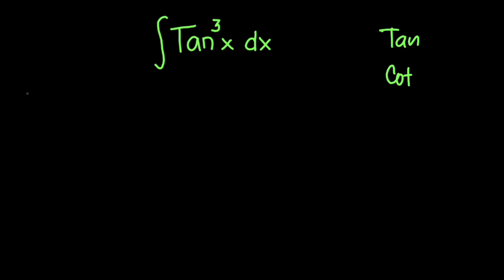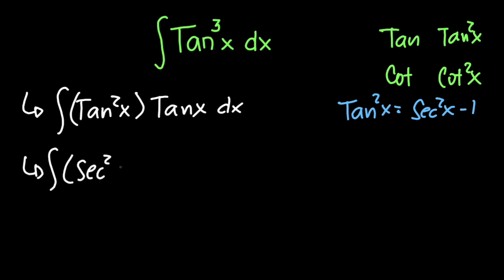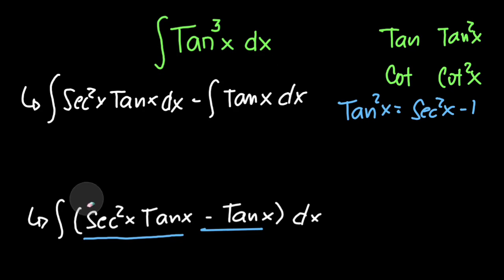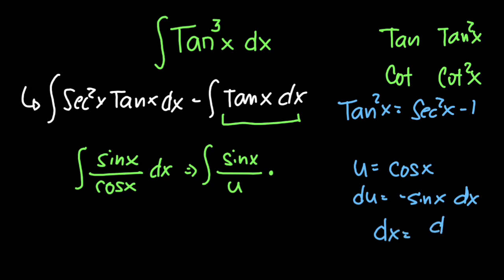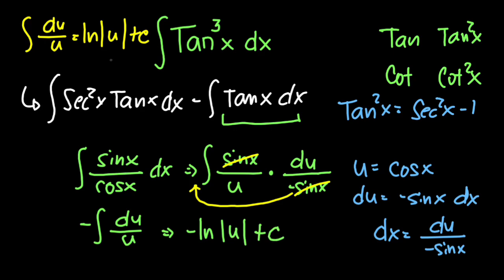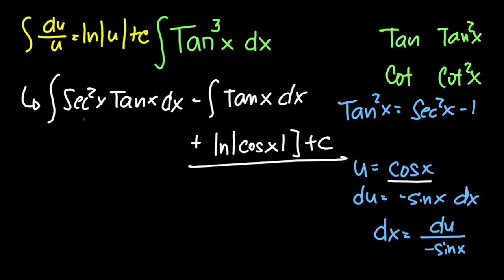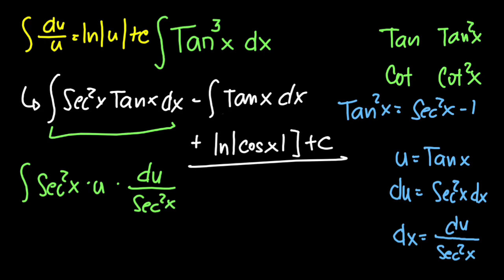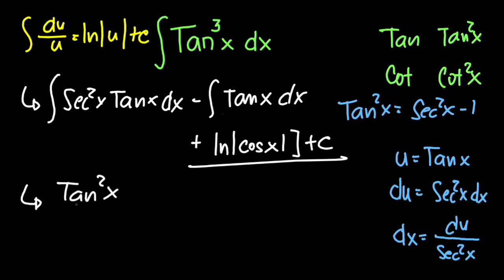Integration - Tan^3 x